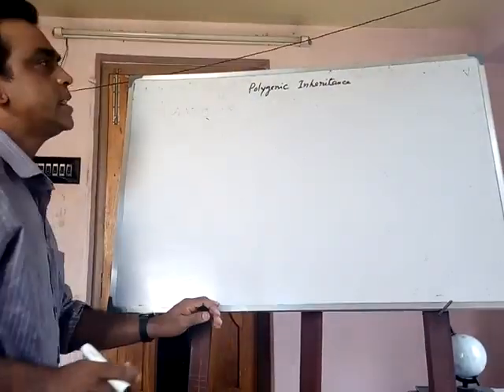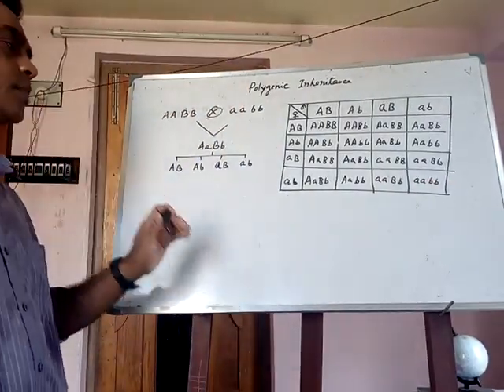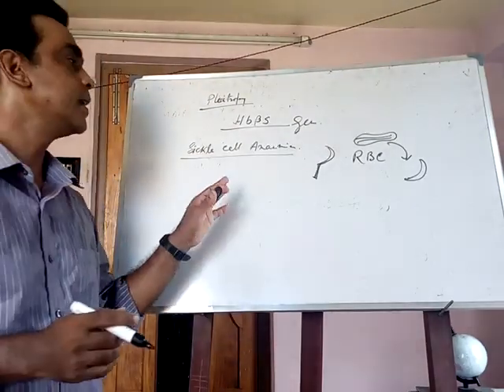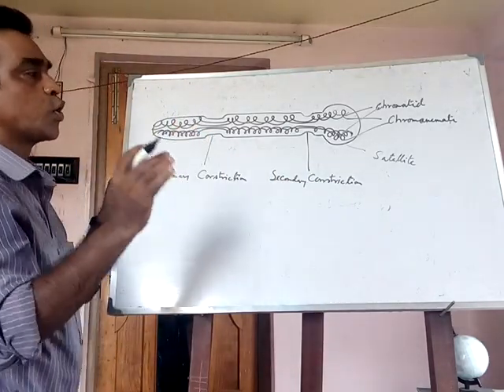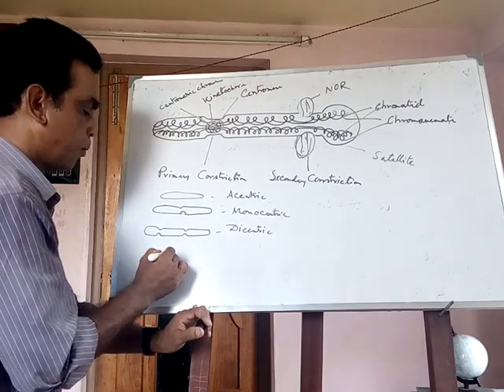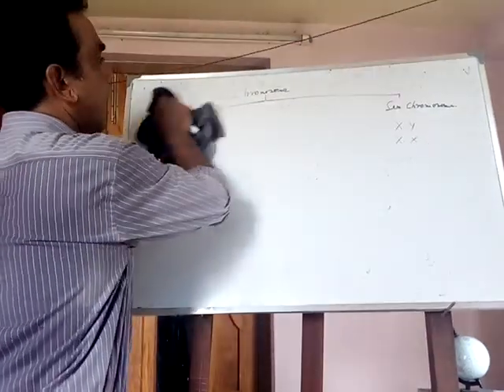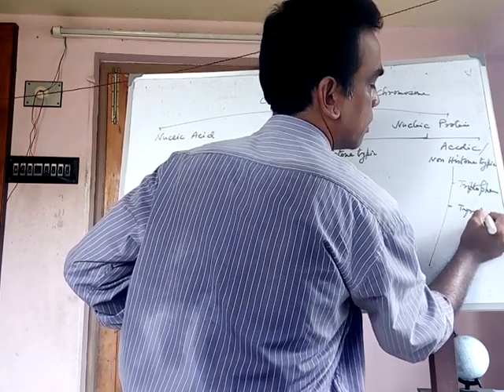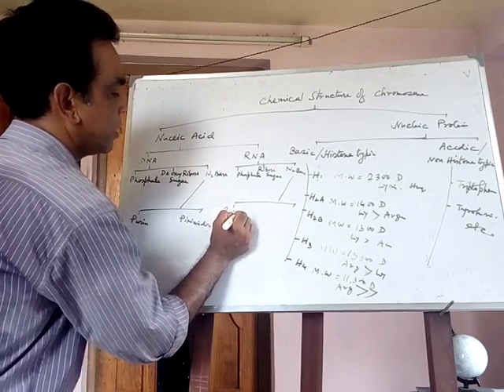Polygenic Inheritance,Pleiotropy& Structure of Chromosomes May 27, 2020